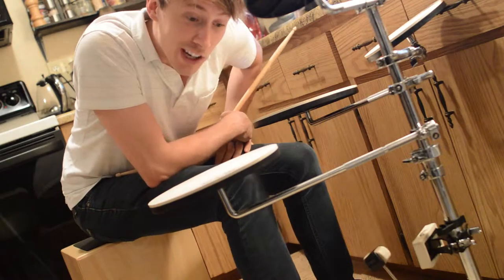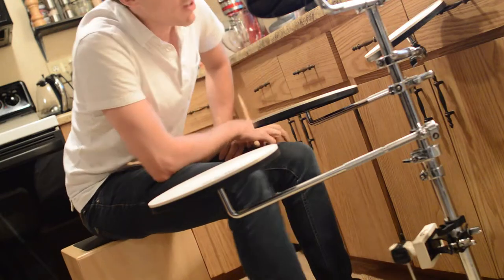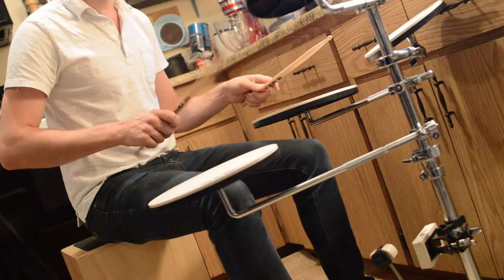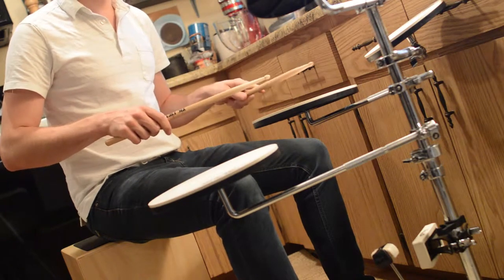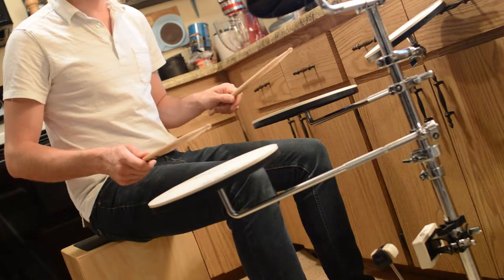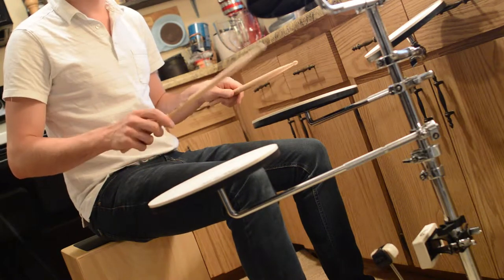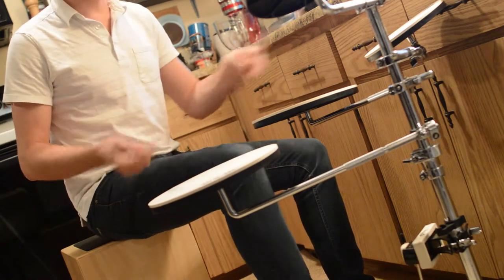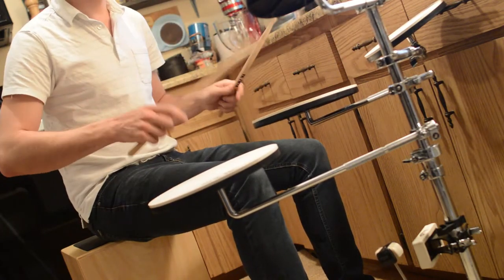#16 Kitchen Diaries Add A Double To Some Singles